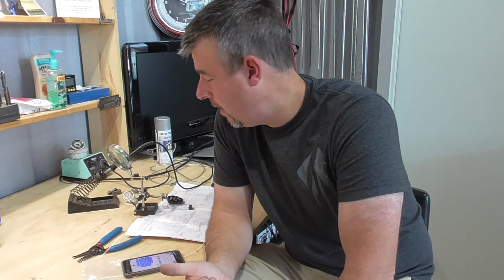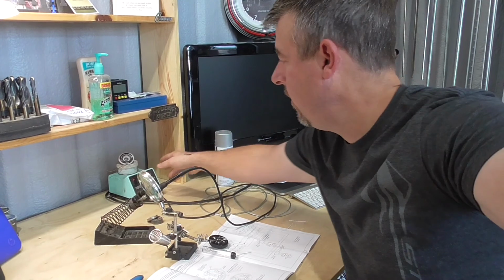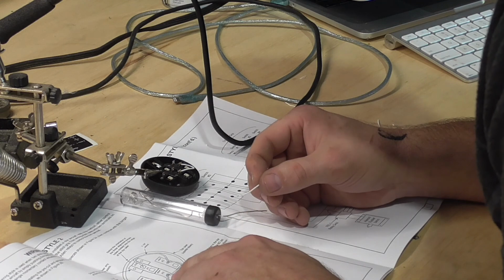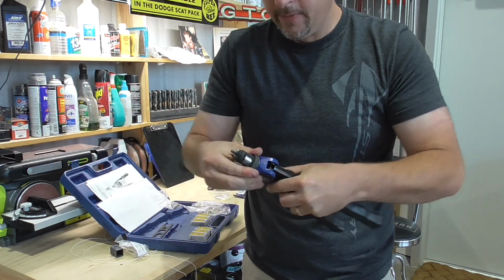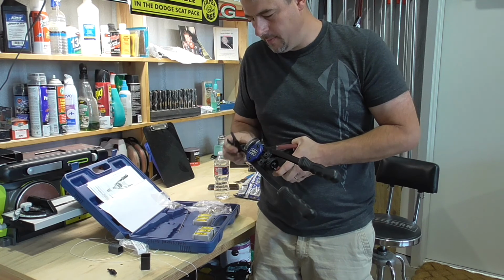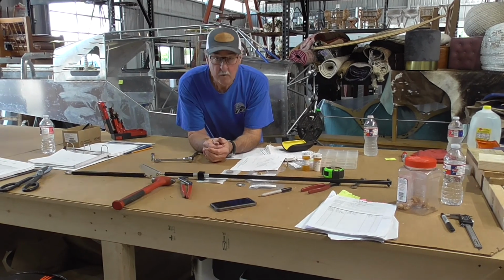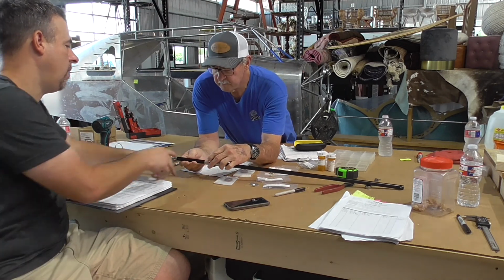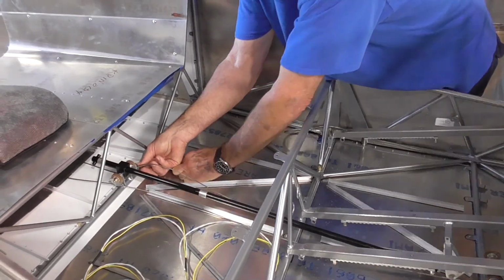Episode 11 - SOLDERING, PUSH PULL TUBE & MISTAKES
In this Episode of Dad & Chad, they begin working on the wiring for the control sticks, working on the push pull tube and talking about the mistakes they've made.